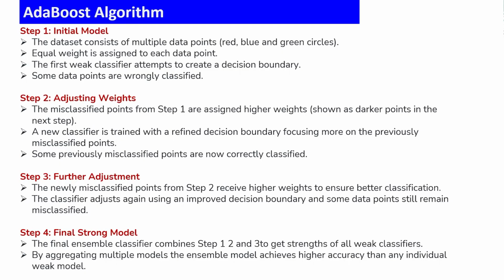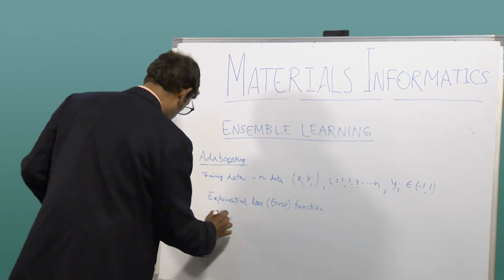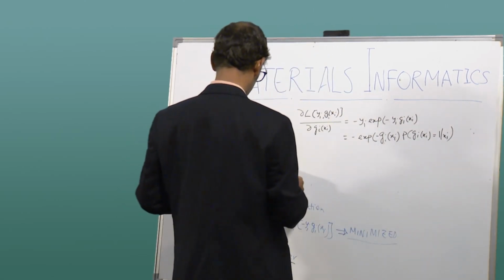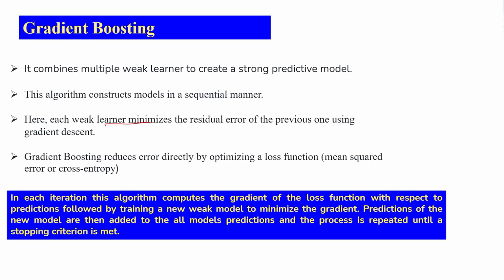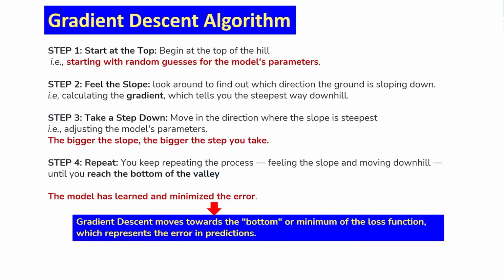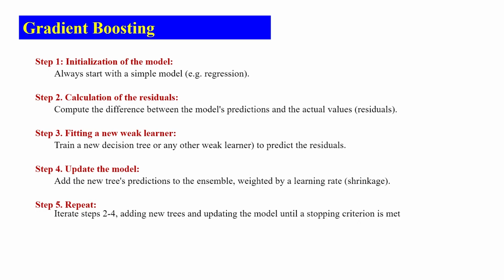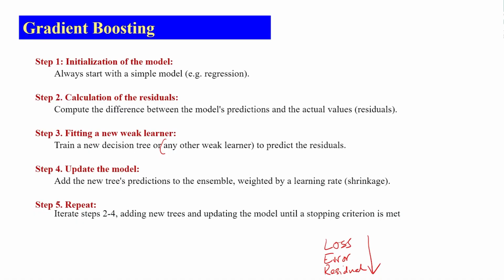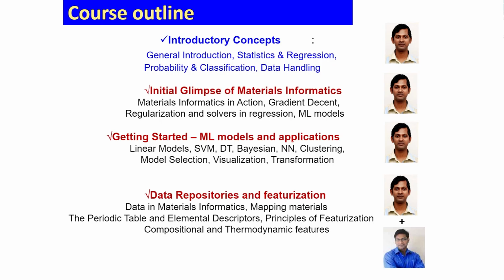Lecture 10 : Part B - Describing the problems